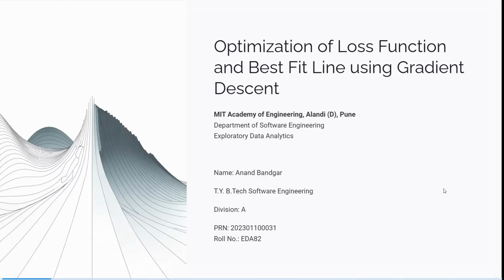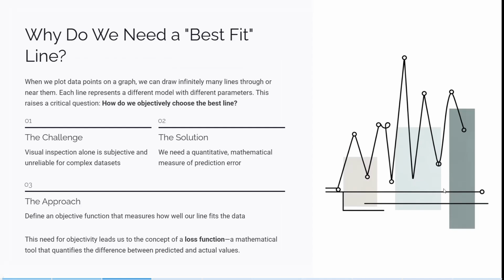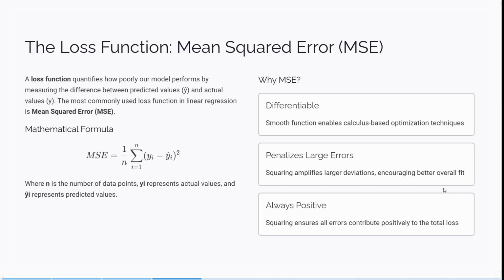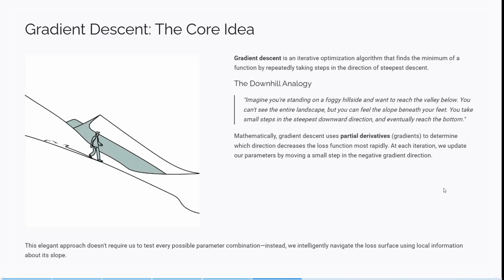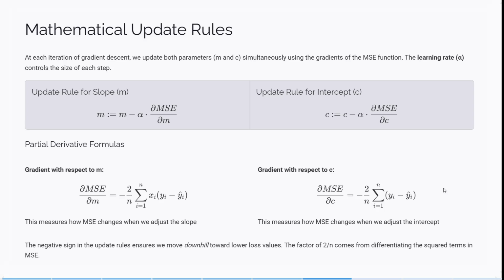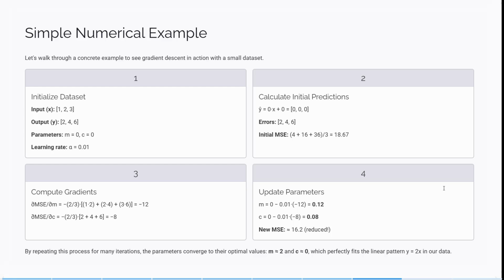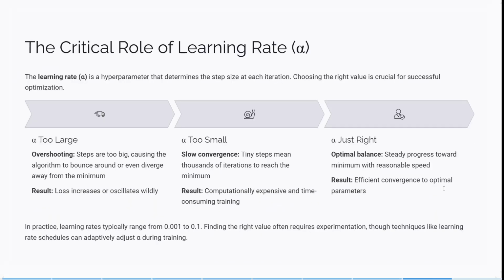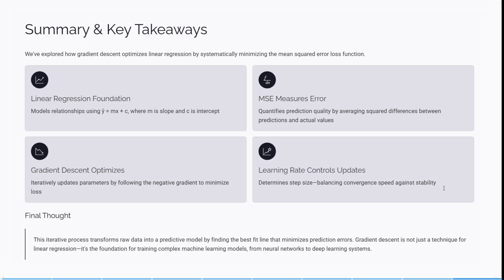EDA Gradient Descent Activity